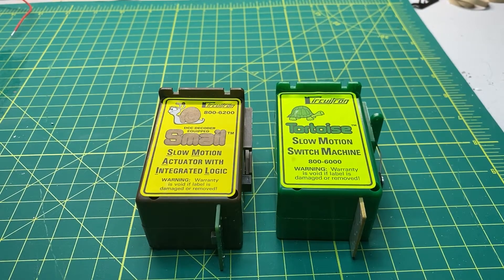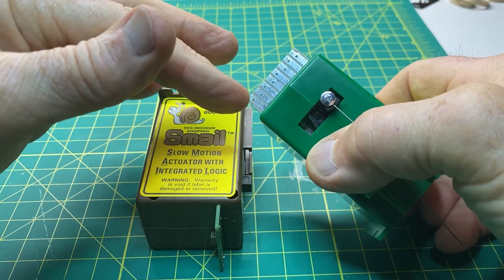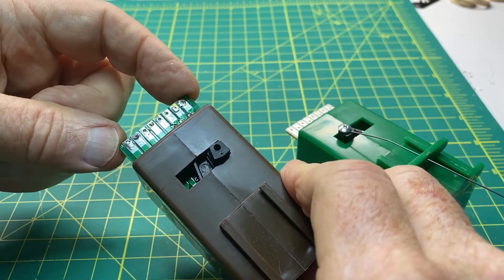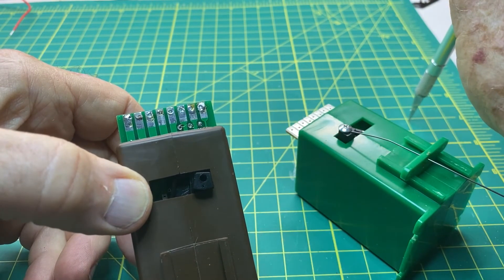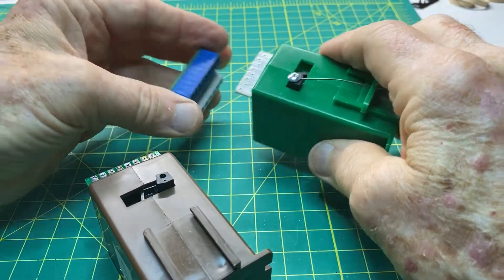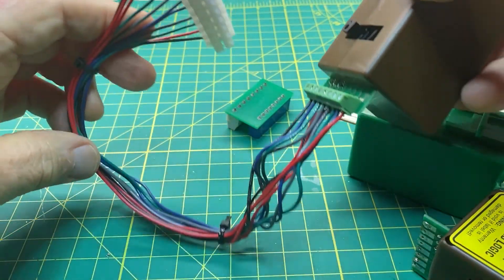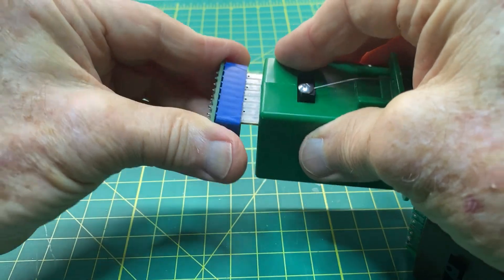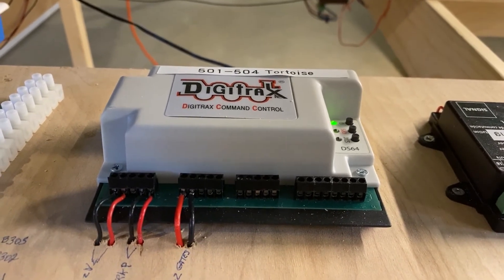Smail vs Tortoise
Which turnout machine to use? This video compares the Smail and Tortoise for use in a high technology layout where iPads and iPhones can control the layout and JMRI displays all the action on large screen TV.